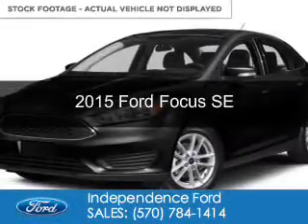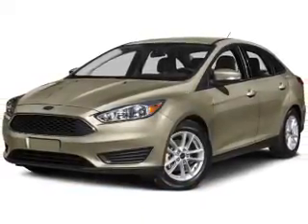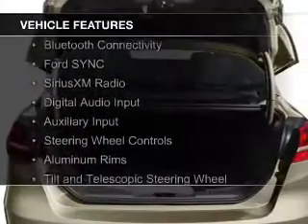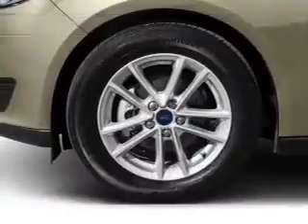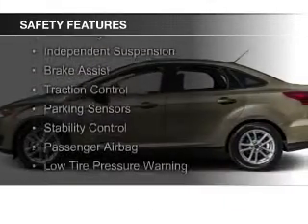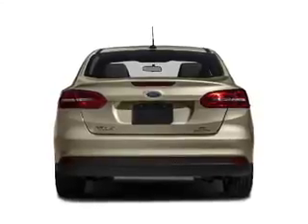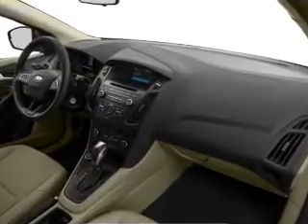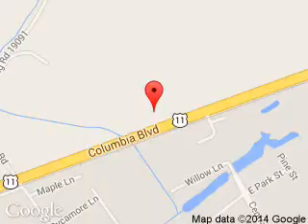2015 Ford Focus - Bloomsburg PA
Phone:
Year: 2015
Make: Ford
Model: Focus
Trim: SE
Engine: 2.0 liter inline 4 cylinder 16 valve
Transmission: Manual
Color: Tuxedo Black Metallic
Mileage: 15
Address:
3101 Columbia Blvd.